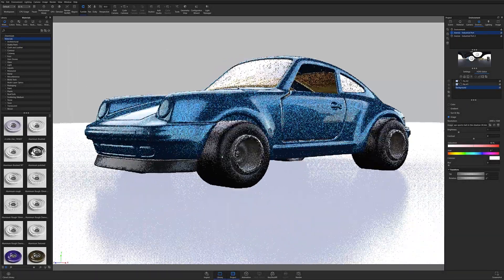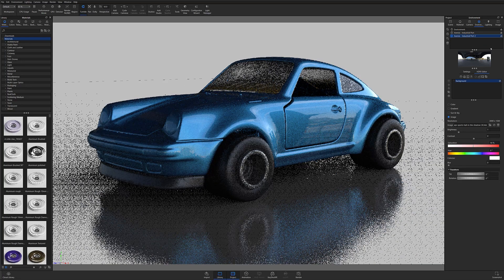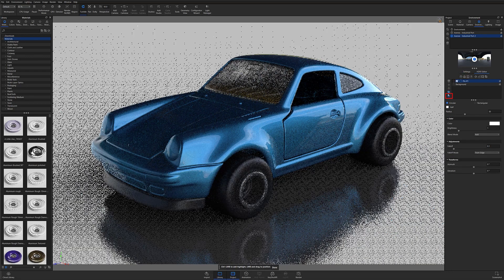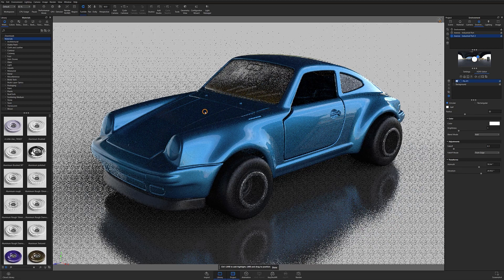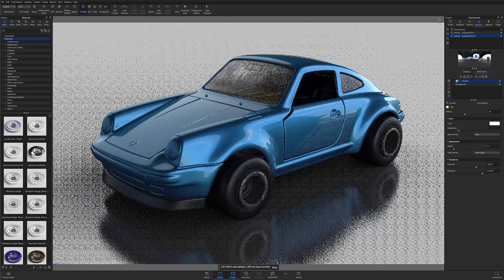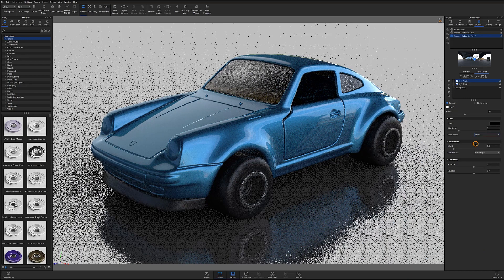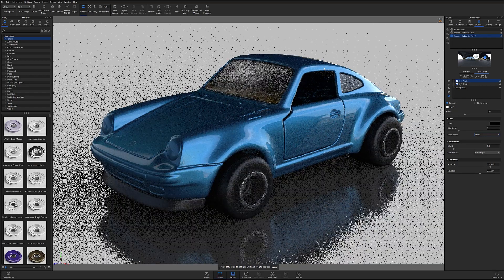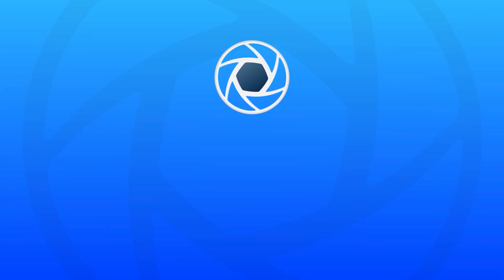How to Get Started with KeyShot - Targeted Highlights & Shadows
Welcome to UI101! Our latest series brings you quick, short form content to help you start navigating the KeyShot UI.

In this video we'll jump into the environment tab and us the set highlight tool to create targeted highlights and shadows.